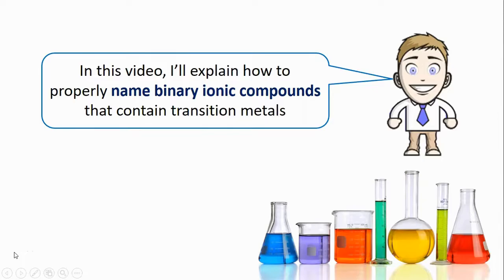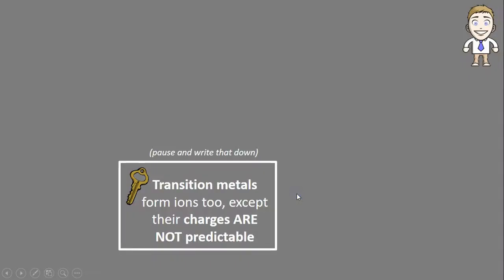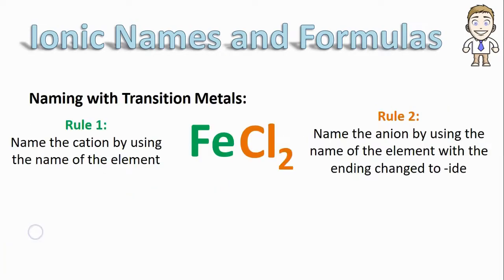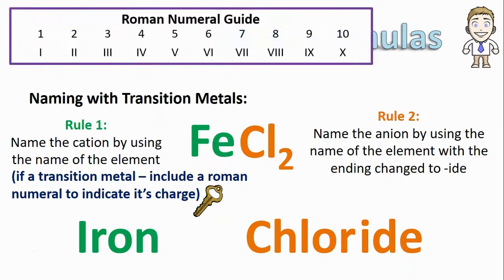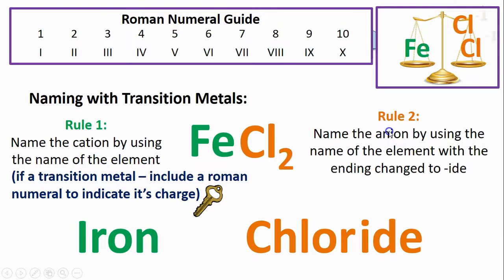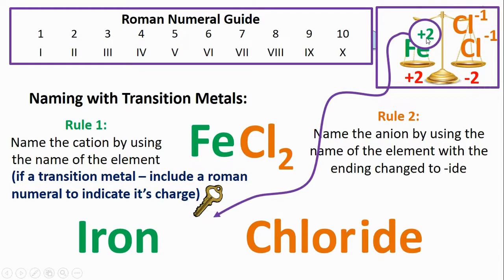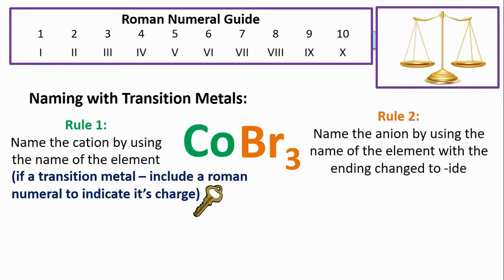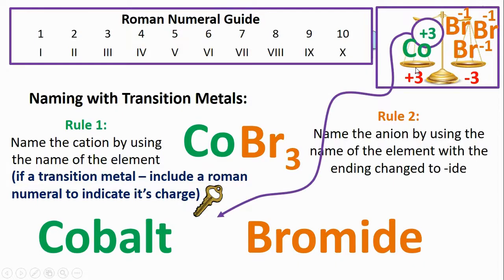4.9 - Ionic Formulas 2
In this video, I'll explain how to name ionic substances that contain transition metals.